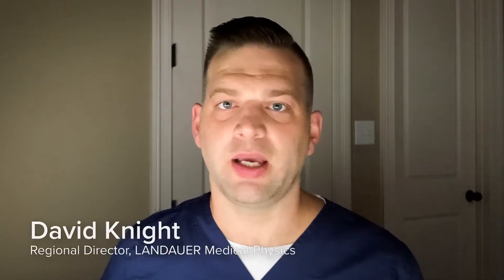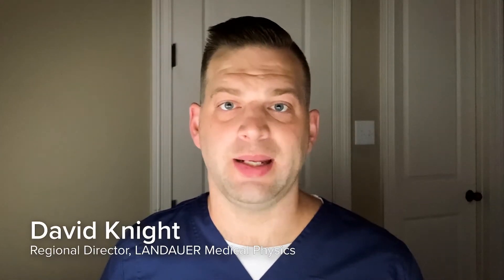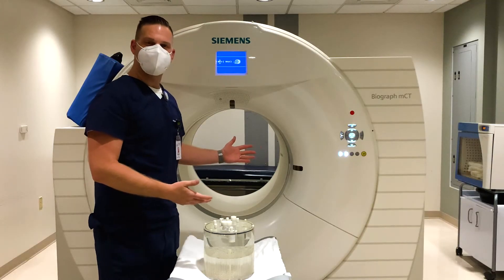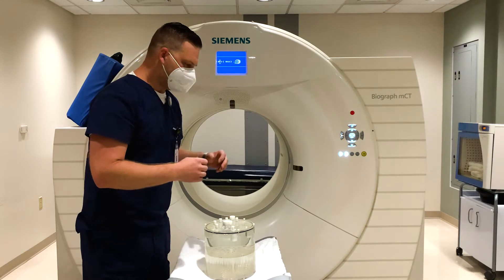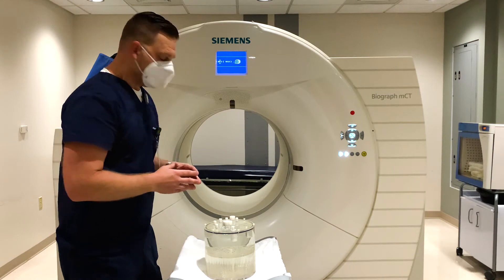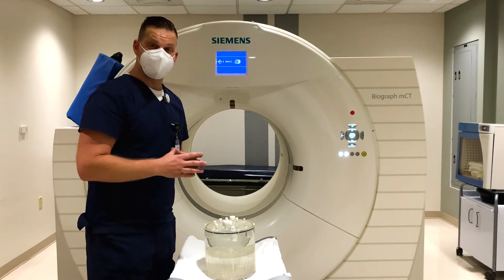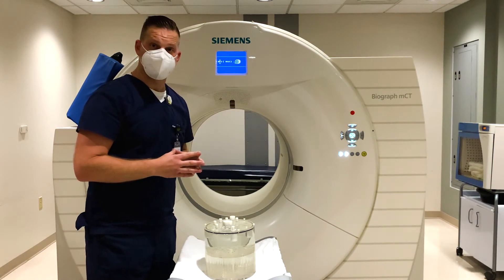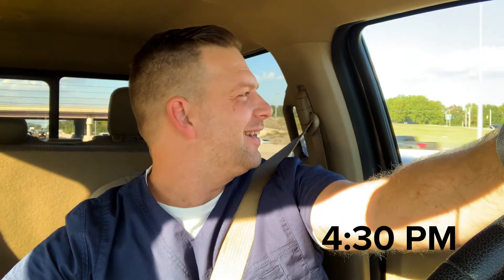What Does an Imaging Physicist Do on A Typical Day? | A Day in The Life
Imaging physicists are medical physicists who specialize in conducting annual equipment testing and quality control of  radiation-emitting imaging devices in health facilities.

Have you ever wondered how exactly they do this? One of our regional directors, LANDAUER Medical physicist, David Knight, will take you through a typical day in the field.

The significant role of imaging physicists includes measuring and testing various  imaging devices to keep compliant with federal, state and accreditor regulations. They also assist in the communications between the health care and regulatory bodies.

Core imaging physics services are among the central consulting functions offered by LANDAUER to deliver safe and effective care  for everyone. Our imaging physicists provide CT and Fluoroscopy dose optimization support and more.